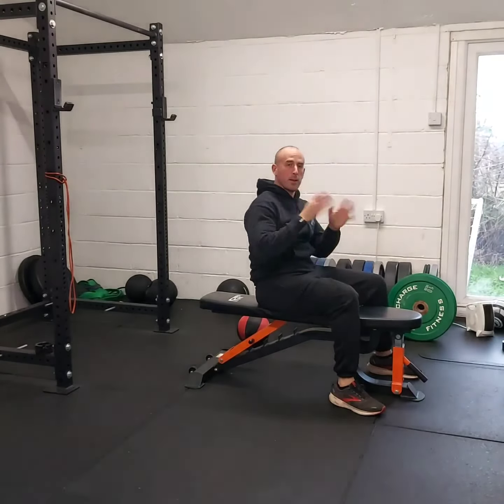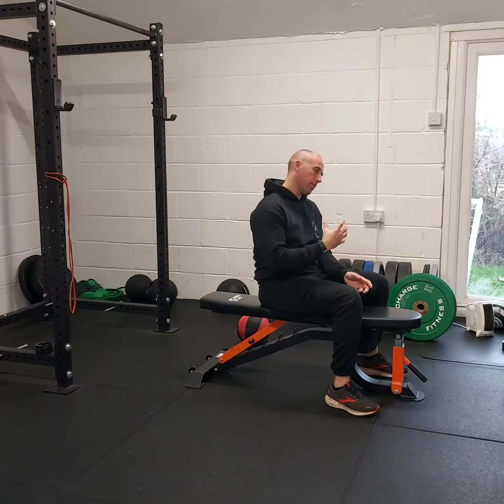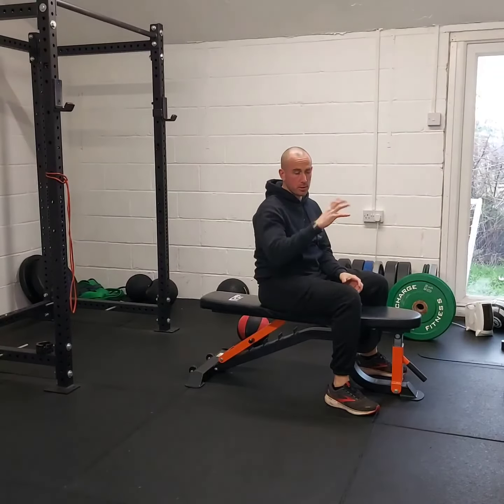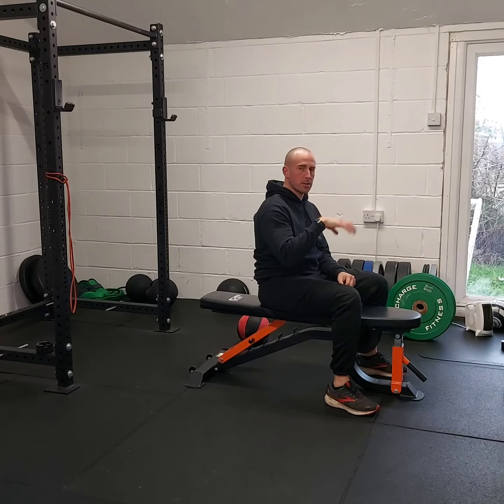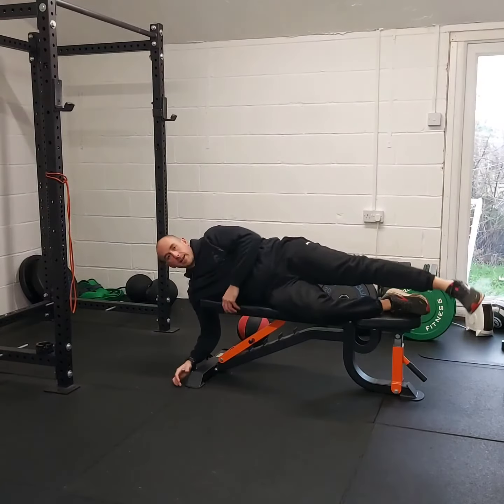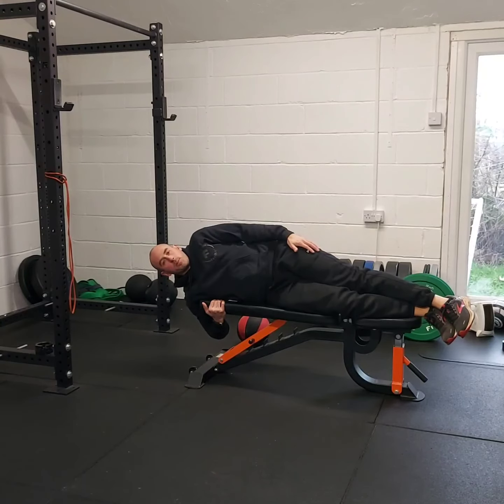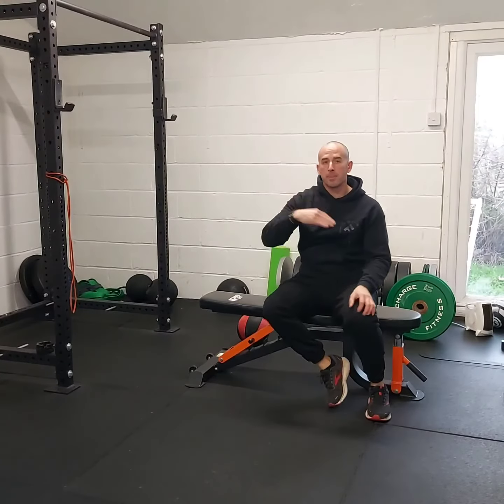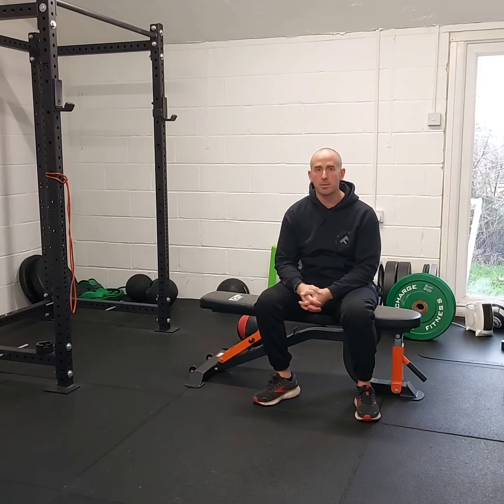4 Way Neck (Reps)